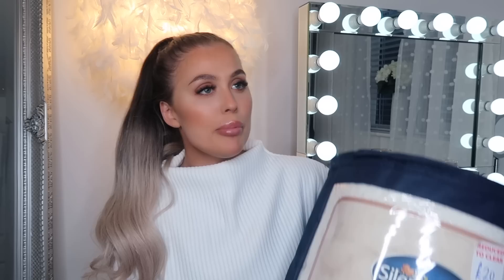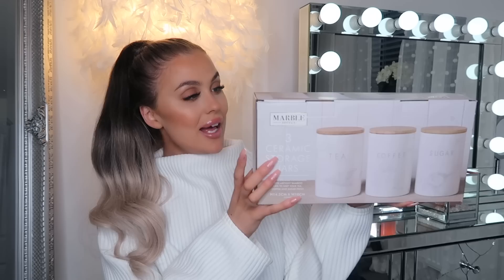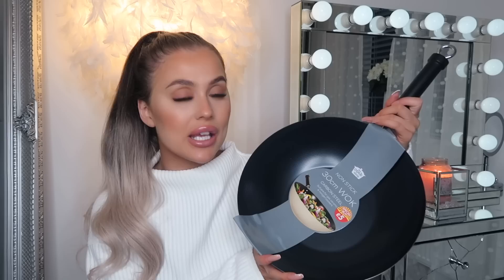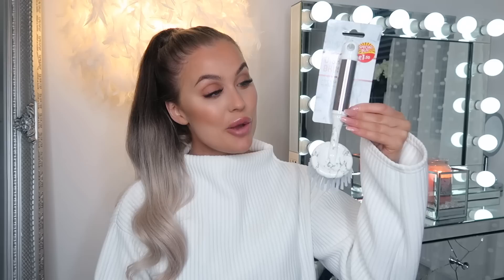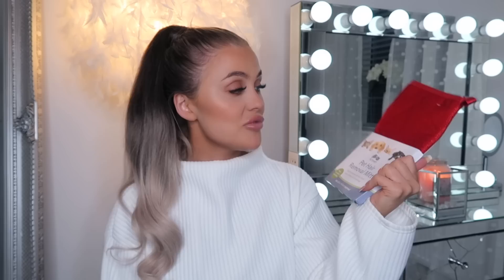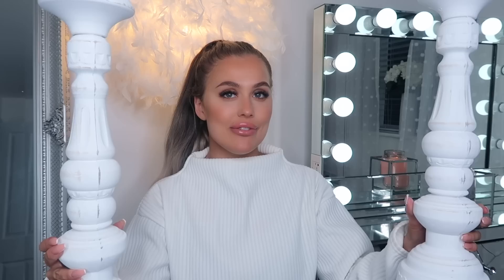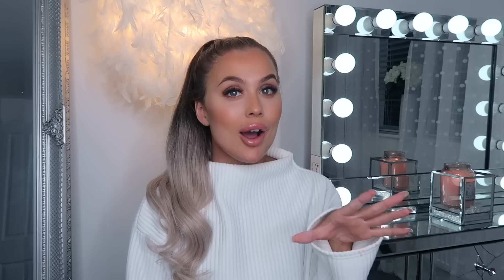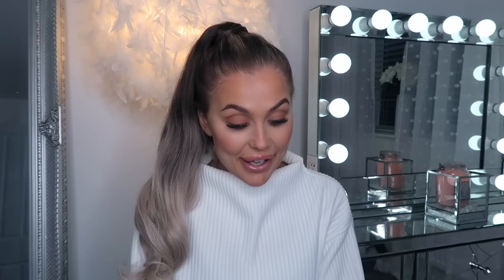HUGE B&M/THE RANGE HAUL! White + Grey Interior Haul ✨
HOME DECOR HAUL FROM B&M + THE RANGE FEBRUARY 2020!